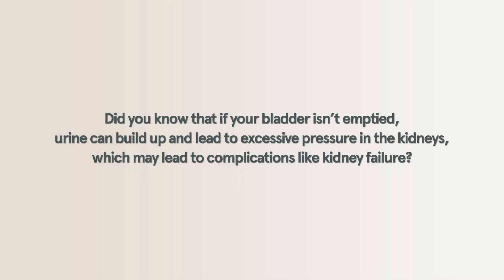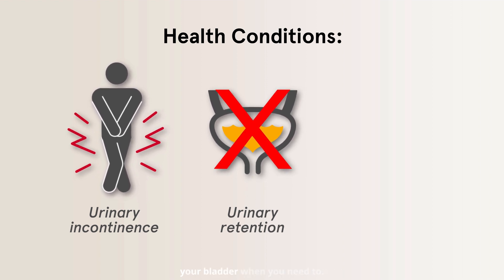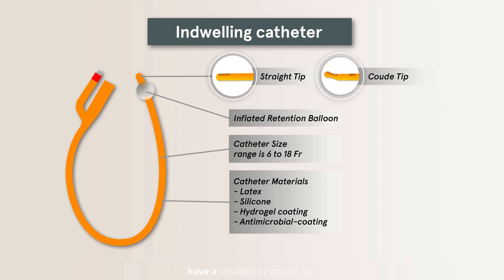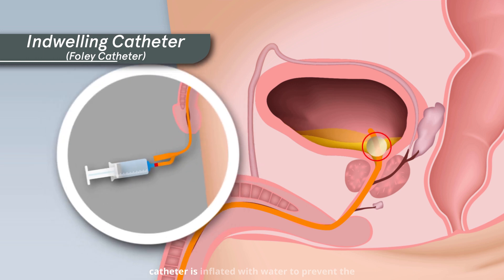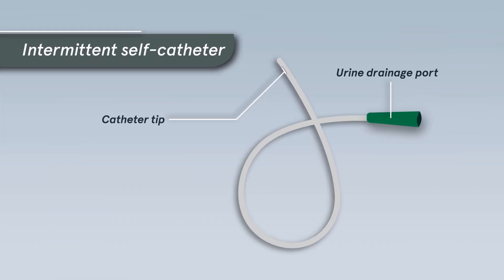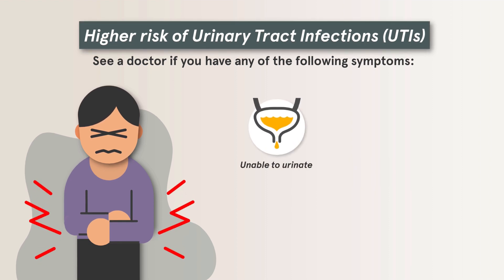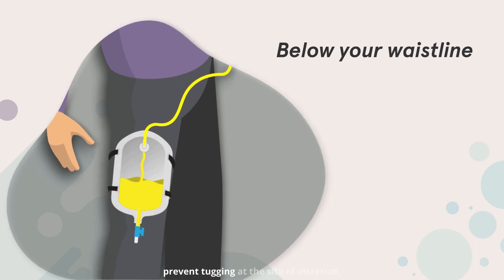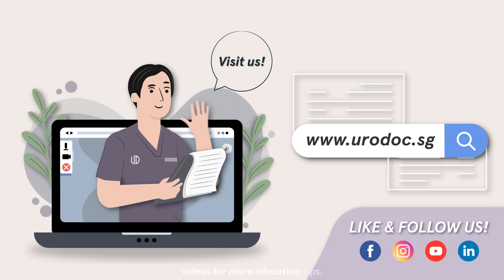4 Minute Learning: Urinary Catheterisation (Male) & Care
Welcome to the URODOC family! We engage in conversations about menshealth and womenshealth.

At URODOC, we want to help you learn about urinary catheters and how to care for them! This video, aimed to help medical students, healthcare professionals and the general public, walks you through the basics of urinary catheterisation.

Timestamp:
00:00 Introduction
00:23 When is catherisation needed
00:59 Types of catheter
01:20 Indwelling catheter/ Foley catheter
01:56 External catheter/ Condom catheter
02:24 Intermittent self-catheter
02:41 Symptoms of catheter infection
03:12 How to care for your catheter